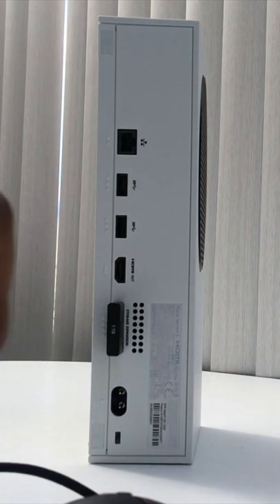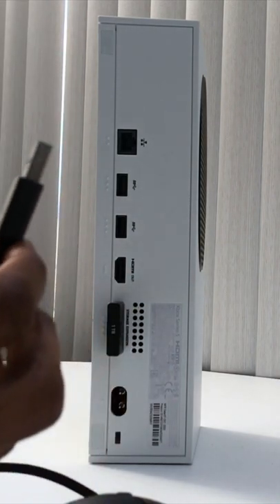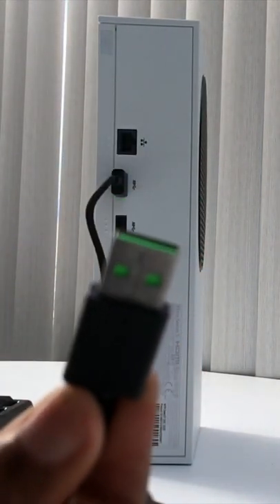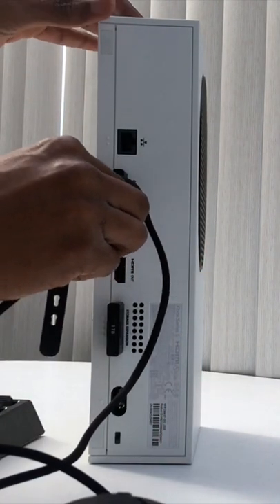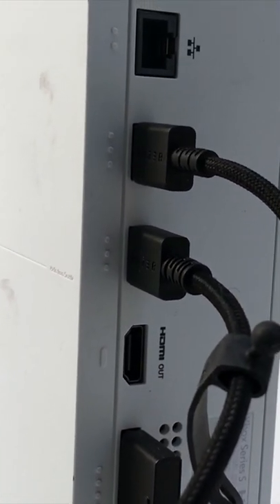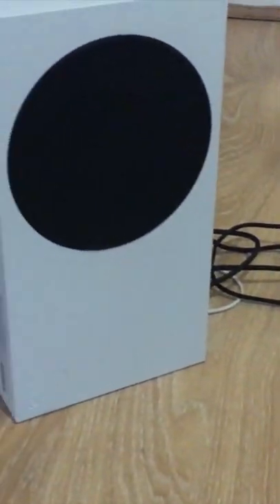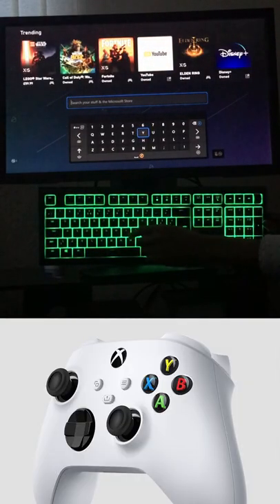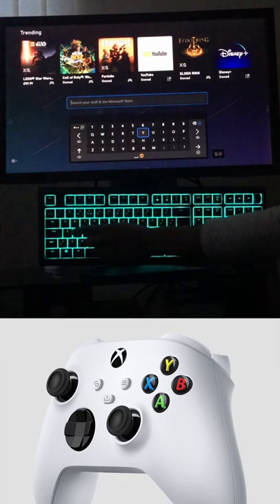How To Connect Keyboard And Mouse To Xbox Series S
how to connect keyboard and mouse to xbox series s in this Microsoft Xbox Series S tutorial learn how to connect keyboard and mouse to xbox series s this works on Xbox Series X and Series S

This will also answer how to connect a keyboard to a xbox series s